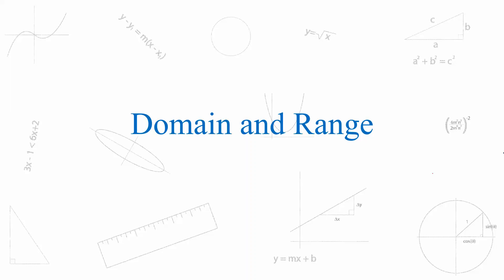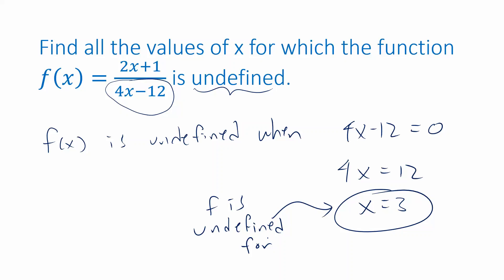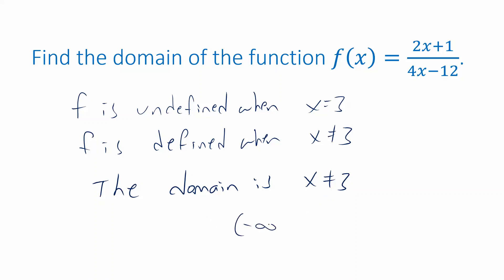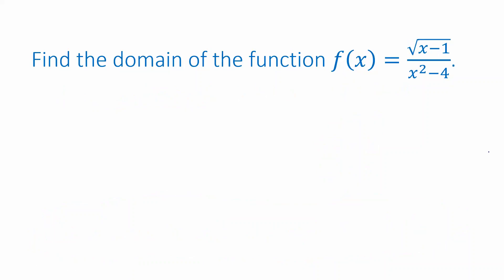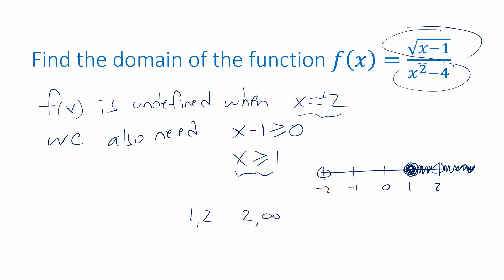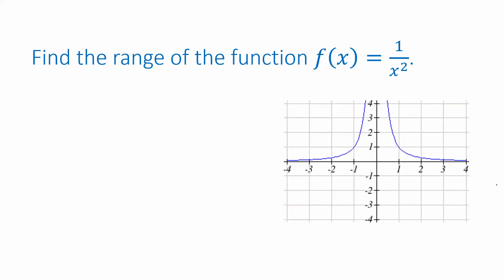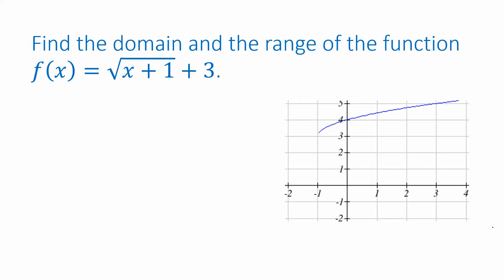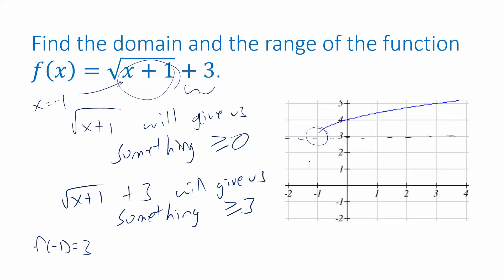Domain and Range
Review of domain an rage of a function